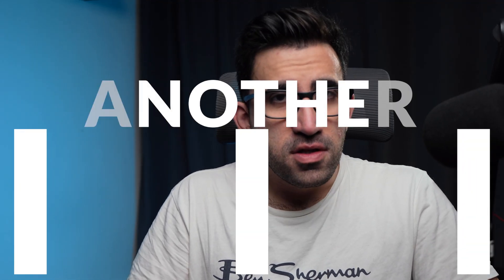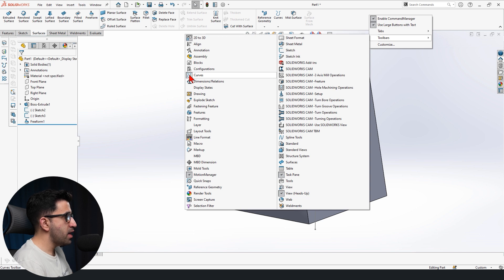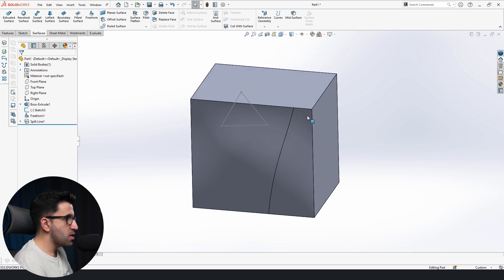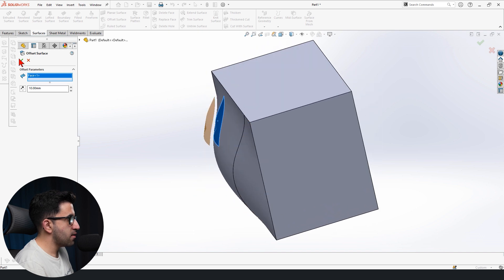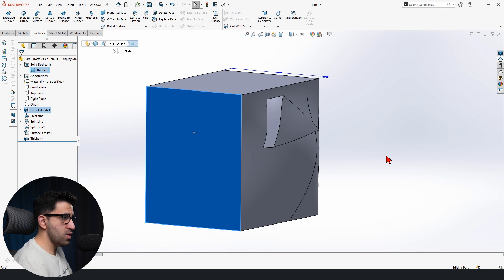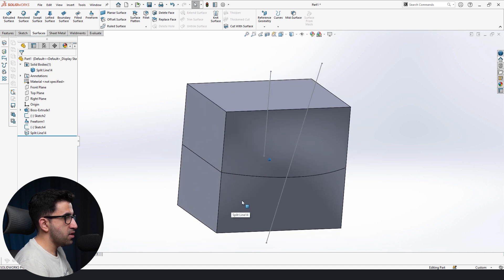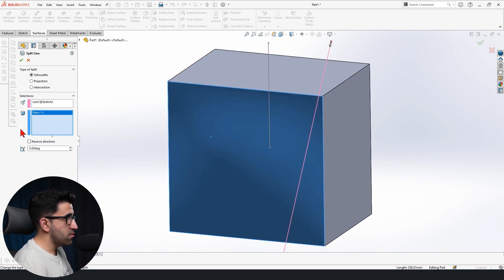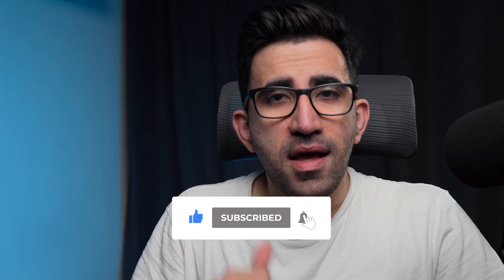Quick Tip Split Line | SolidWorks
In this video, I'll share seven very useful tips to use in the drawing mode in your SolidWorks to improve your performance.